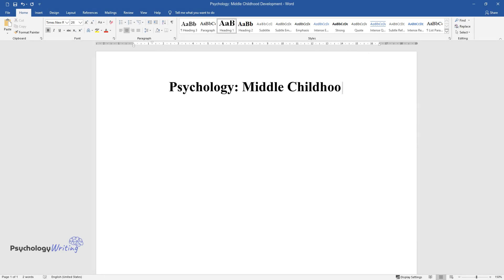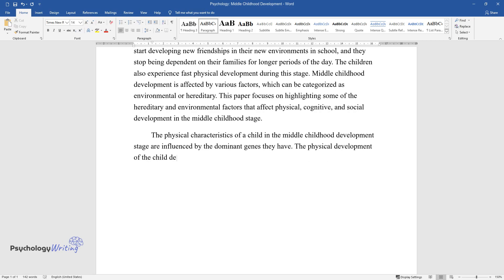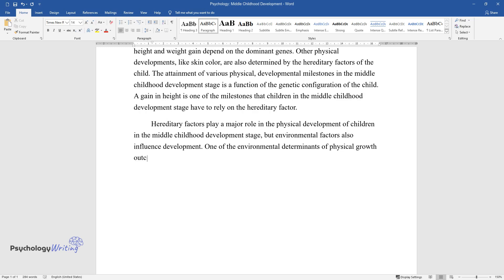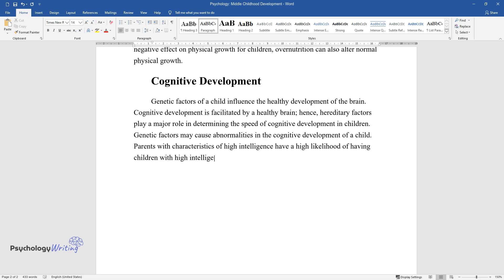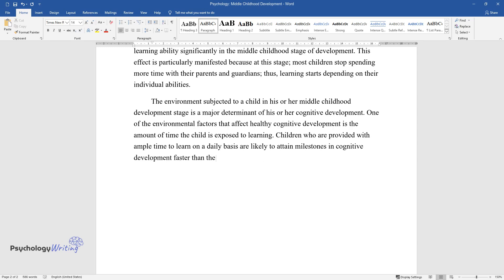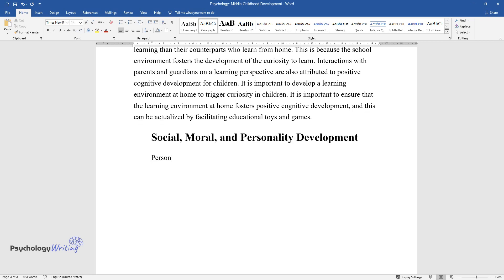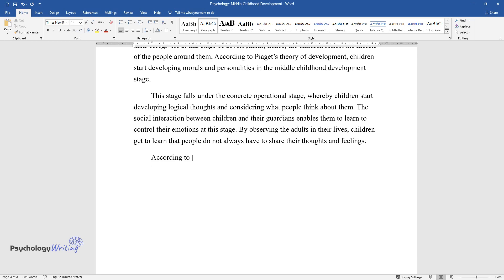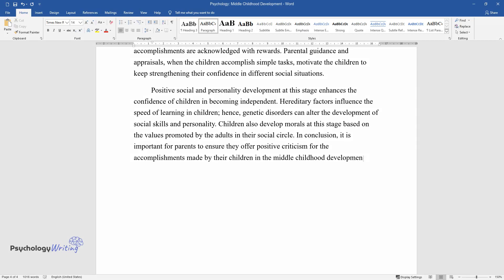Psychology: Middle Childhood Development - Essay Example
📝 Essay description: This paper focuses on highlighting some of the hereditary and environmental factors that affect physical, cognitive, and social development in the middle childhood stage.

ℹ️ Subjects: Developmental Psychology
ℹ️ Words: 1049
ℹ️ Pages: 4

📚 Reference list:
Brown, G., & Desforges, C. (2013). Piaget’s Theory. London: Routledge. Web.
Greene, R. R., & Kropf, N. P. (2011). Human behavior theory: A diversity framework. New Jersey: Transaction Publishers. Web.
Hedegaard, M. (2009). Children’s development from a cultural–historical approach: Children’s activity in everyday local settings as foundation for their development. Mind, Culture, and Activity, 16(1), 64-82. Web.
Powell, K. C., & Kalina, C. J. (2009). Cognitive and social constructivism: Developing tools for an effective classroom. Education, 130(2), 241. Web.